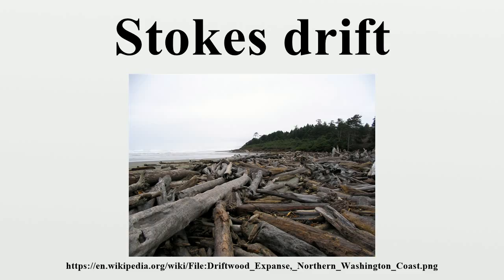Stokes drift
For a pure wave motion in fluid dynamics, the Stokes drift velocity is the average velocity when following a specific fluid parcel as it travels with the fluid flow.For instance, a particle floating at the free surface of water waves, experiences a net Stokes drift velocity in the direction of wave propagation.

Image-Copyright-Info